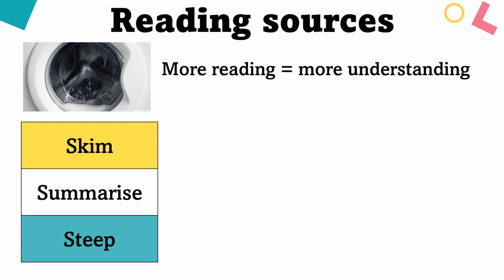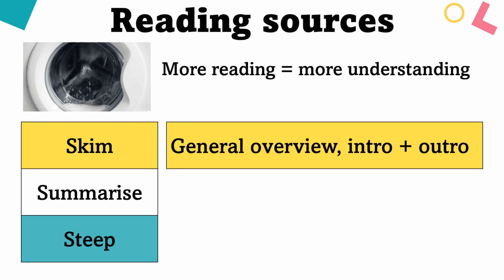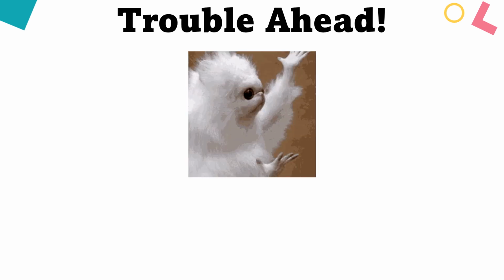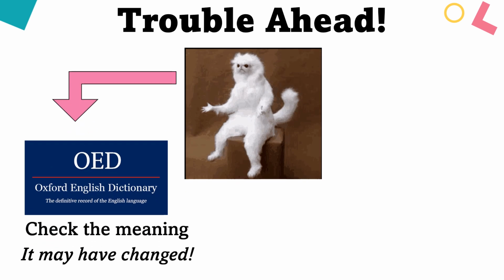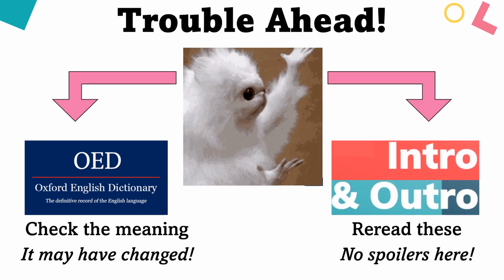How to Read Sources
Learn more about how to go about reading sources for your assignments and coursework. We will look at a three step model for more effective reading and understanding.